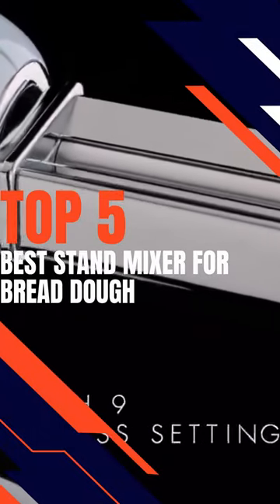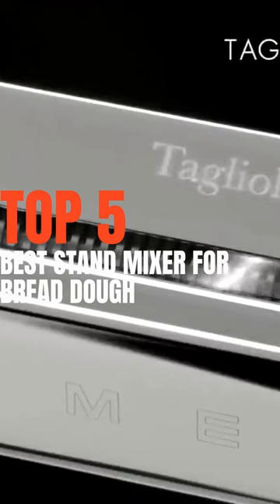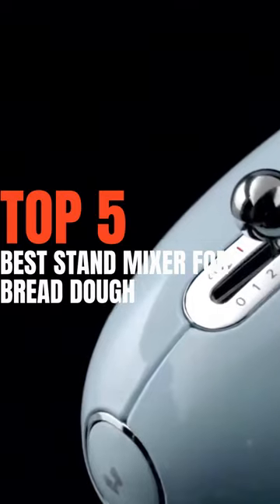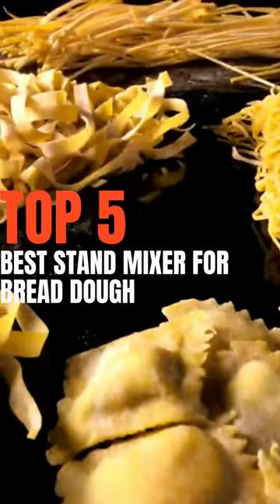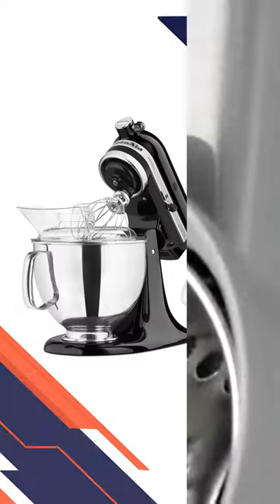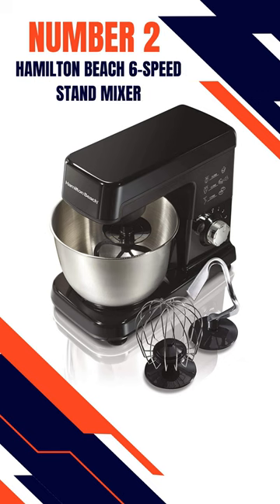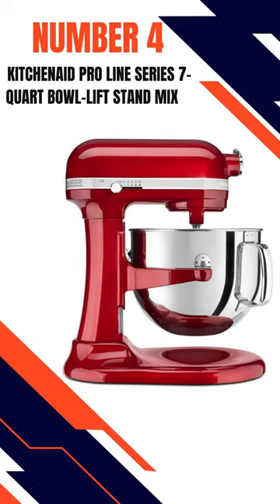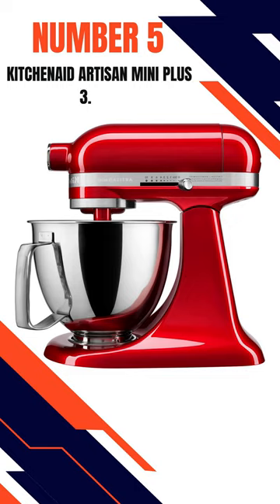✅Best Stand Mixer For Bread Dough | Quick Review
Do you enjoy baking and eating bread? Done! Our Best Bread Dough Stand Mixers are the best. Their sleek design and tremendous performance make them desirable. Our stand mixers use high-torque motors to combine and knead dough easily. The one-hand tilt-head design makes accessing beaters and accessories quick and clean. Our powerful mixers are silent, making them ideal for any kitchen! Get our Best Stand Mixers for Bread Dough and become the bread lord of your kitchen!

Here are our Top 5 Picks:
1. KitchenAid Artisan Series 5-Quart Tilt-Head Stand Mixer
2. Hamilton Beach 6-Speed Stand Mixer
3. Smeg 50's Retro Pink Stand Mixer
4. KitchenAid Pro Line Series 7-Quart Bowl-Lift Stand Mixer
5. Kitchenaid Artisan Mini Plus 3.5-Qt